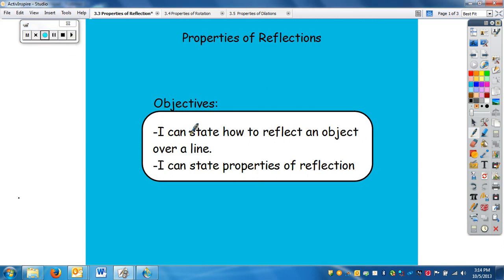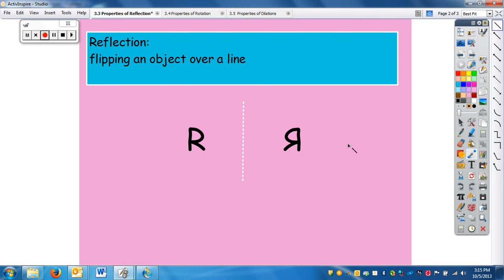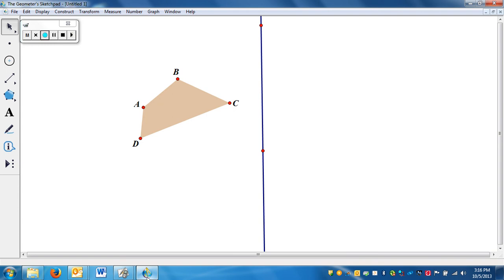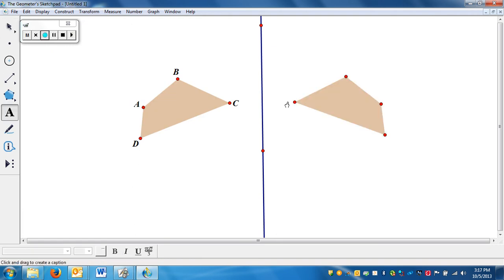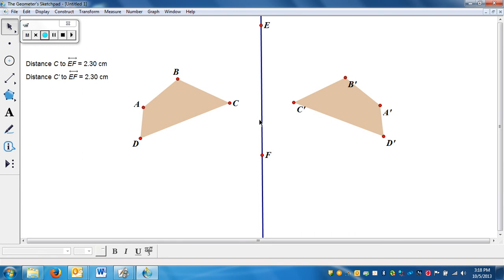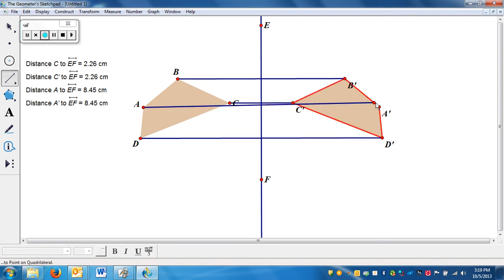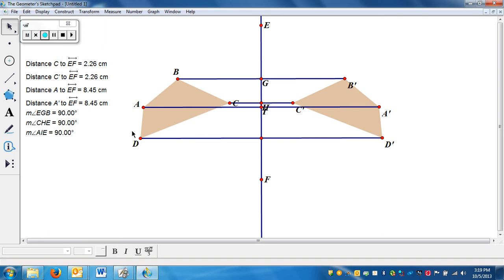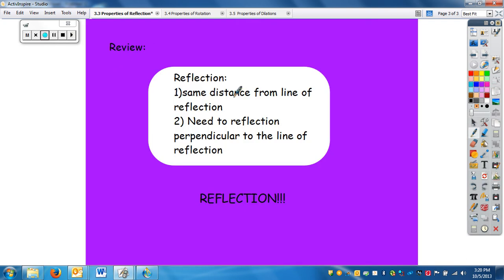Geometry 3.3 Properties of Reflections